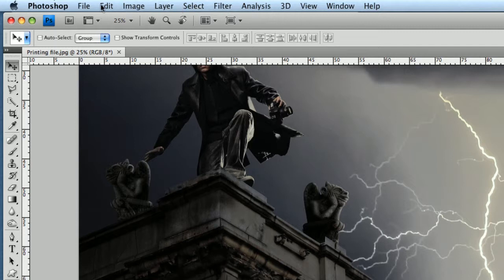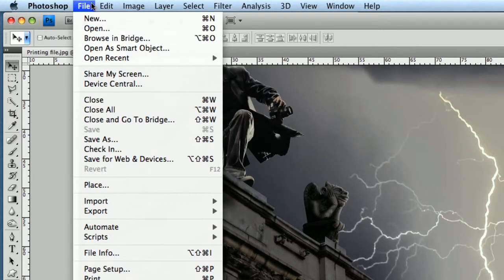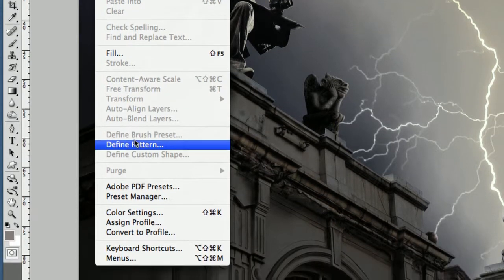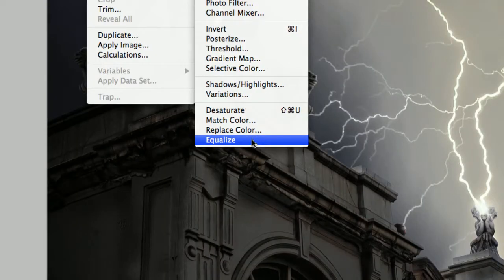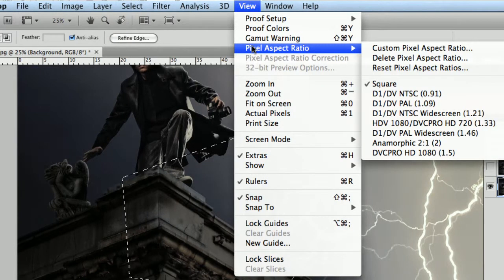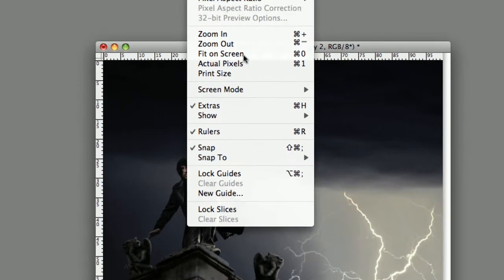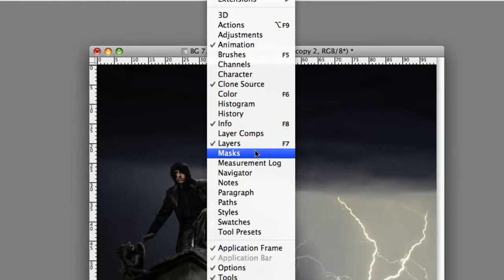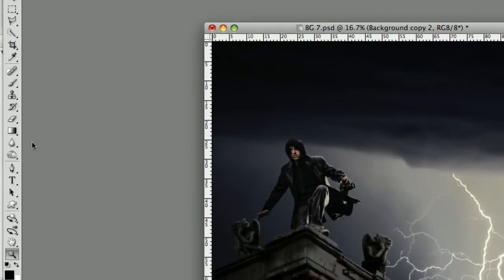CODP Photoshop Tutorial.mov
This is a short Photoshop tutorial covering the basic user interface of Adobe Photoshop. We outline the various menu options available, such as settings, layers, image adjustments, filters etc